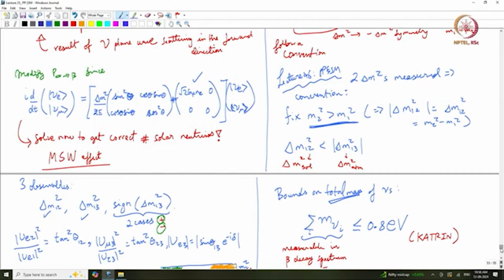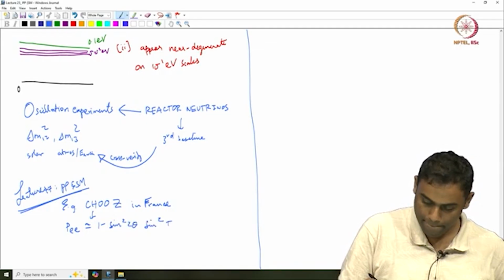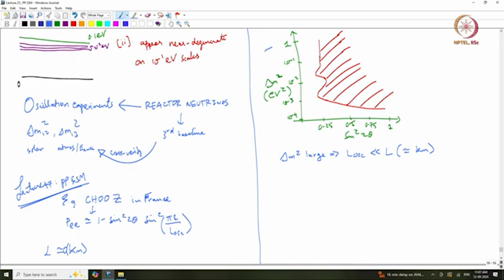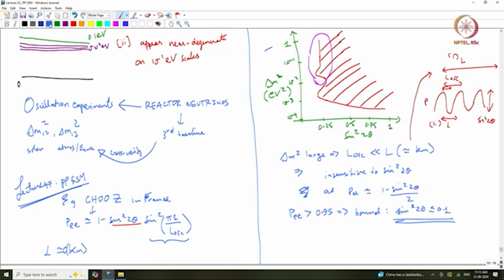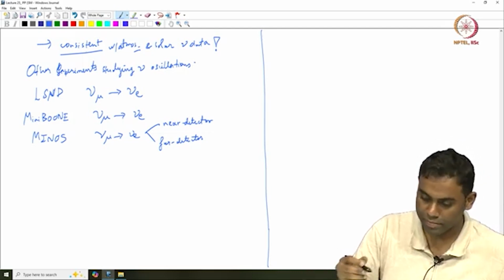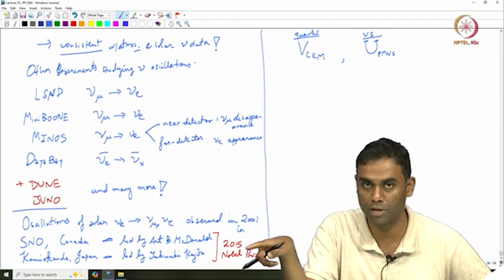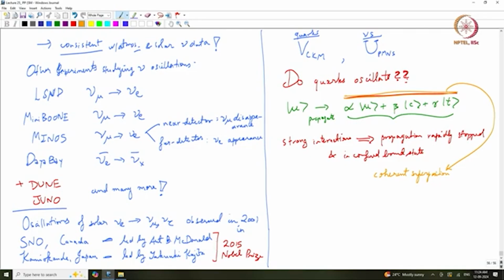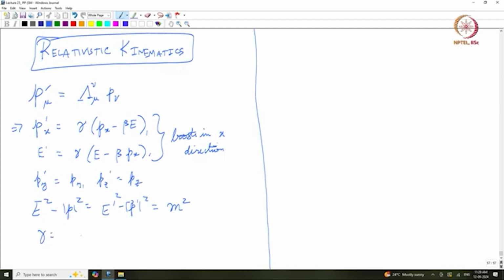Neutrino Experiments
Subject: Physics
Course Name: Particle Physics and the Standard Model
Name of Presenter: Prof. Nirmal Raj